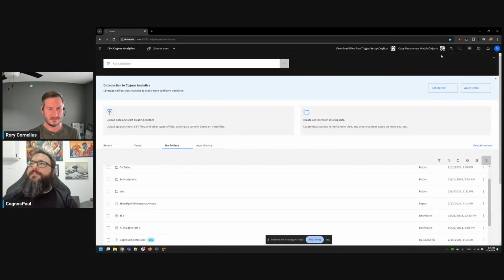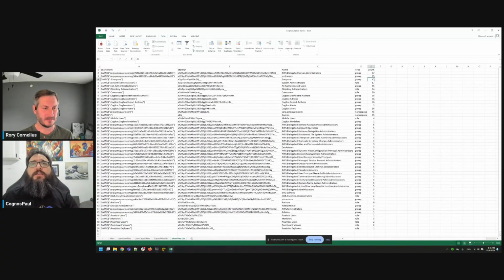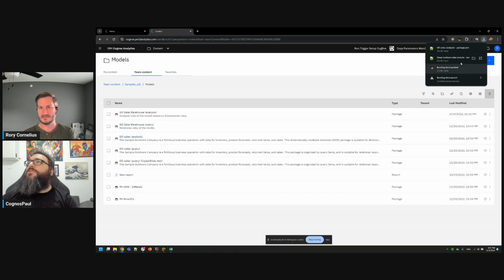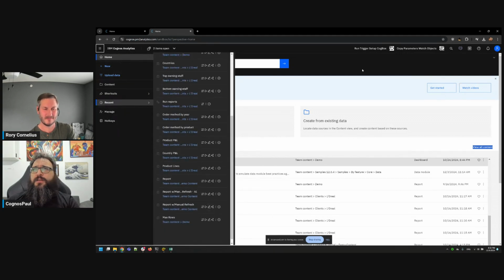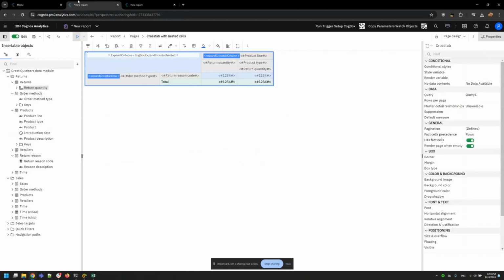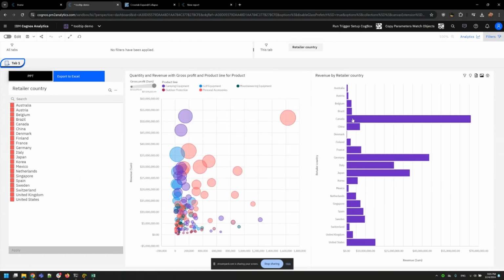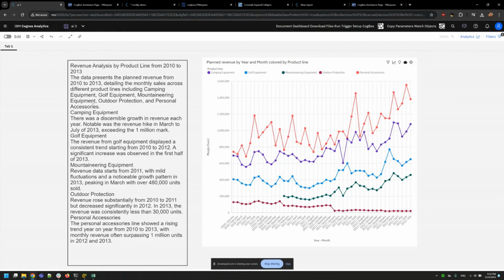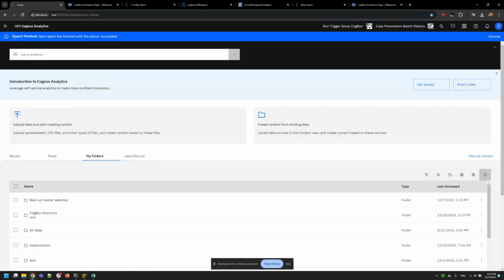Enhance Cognos with CogBox by PMsquare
Rory Cornelius and Cognos Paul walk through CogBox features, the free versus premium tiers, and a preview of what's coming next.

Planning a Cognos 12.1 upgrade? Get a free readiness report for your environment, reviewed by one of our upgrade consultants

Curious about CogBox? Whether you're new to it or already a user looking to dive deeper, we’ve got you covered! Join Rory and Cognos Paul as they dive into CogBox. From current features and the differences between free and premium versions to an exciting sneak peek at upcoming releases, this session is packed with insights you won’t want to miss.

PRESENTERS
• Name - Rory Cornelius

0:00 Introductions
1:30 What is CogBox?
3:15 Who is CogBox for?
6:25 Demo:
6:45 Object Search
18:20 CogBox Security Setup and Roles
22:00 Free vs. Premium Features
23:45 Cognos Authors & Report Studio
32:20 Dashboards
39:25 Sneak Peeks for the Next CogBox Release